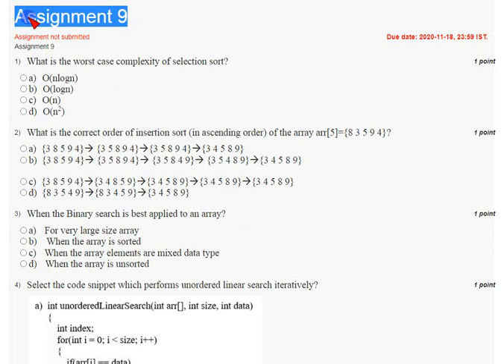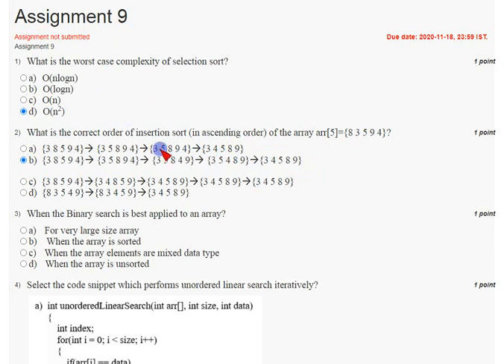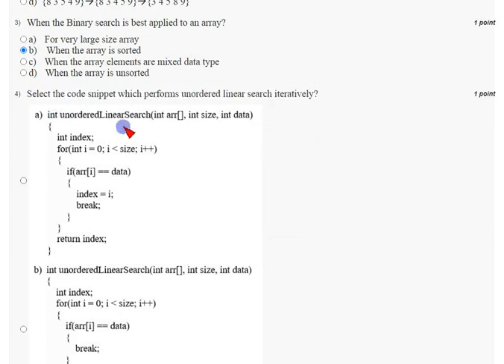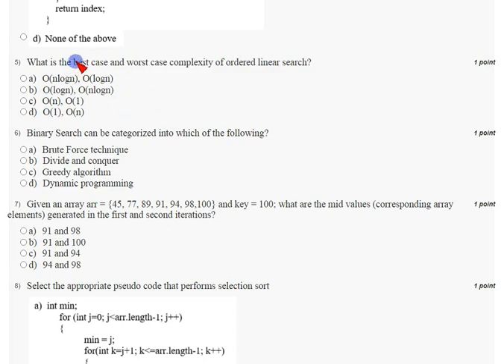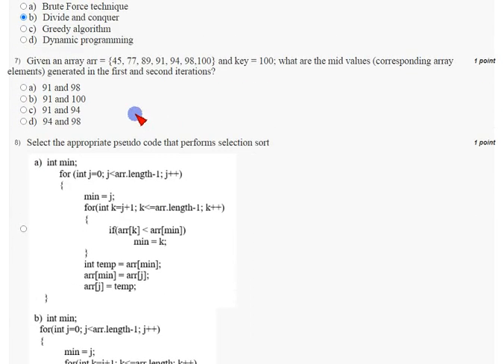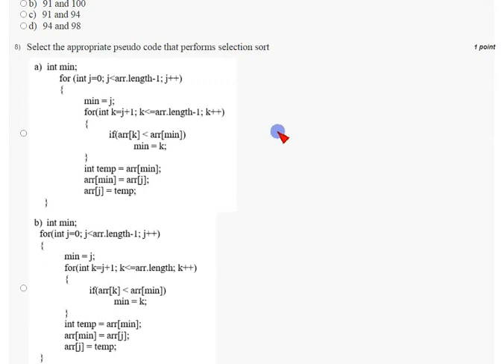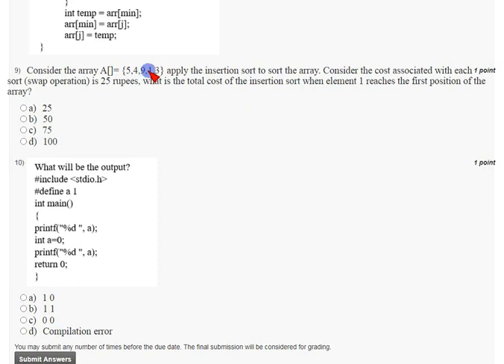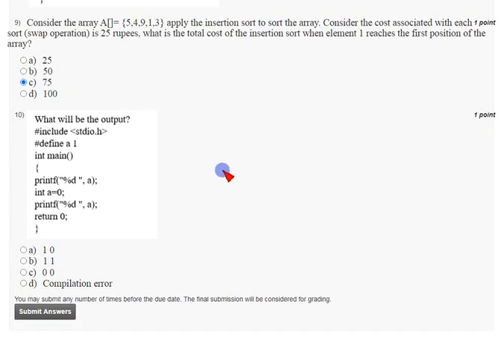Problem solving through Programming In C||WEEK- 9 Quiz Assignment Answers 2020